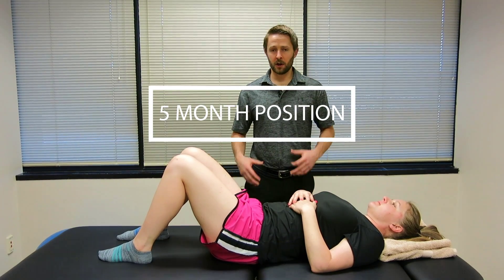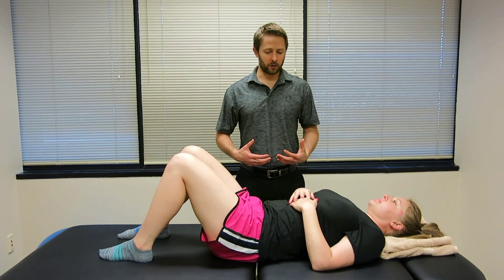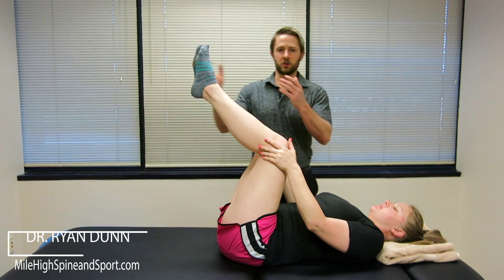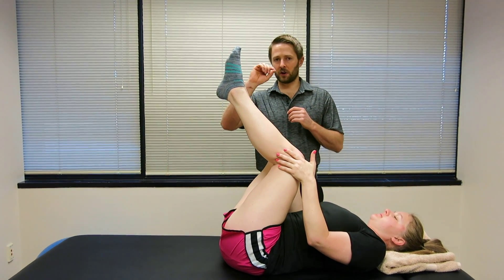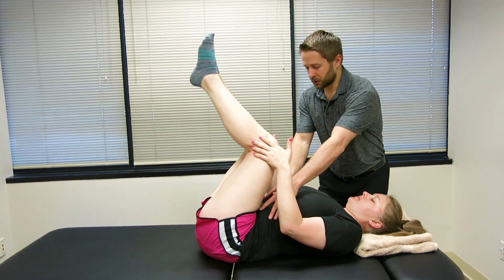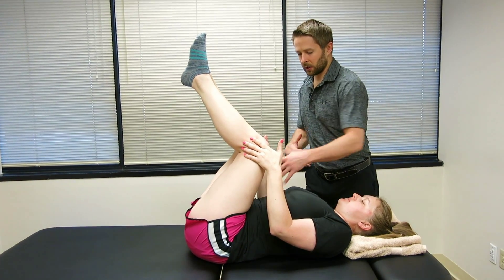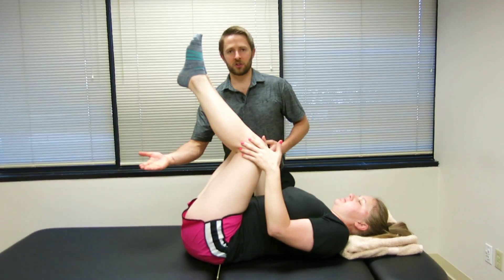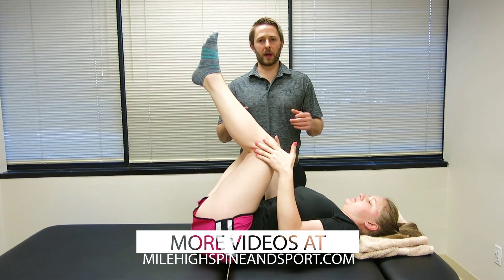5 Month Position | Mile High Spine and Sport